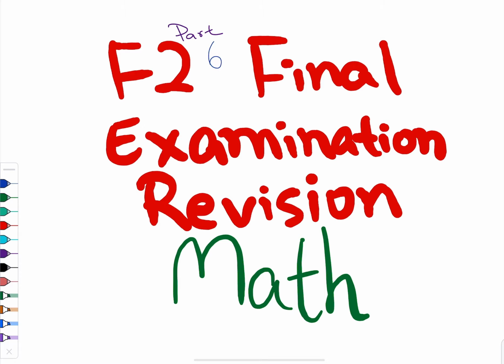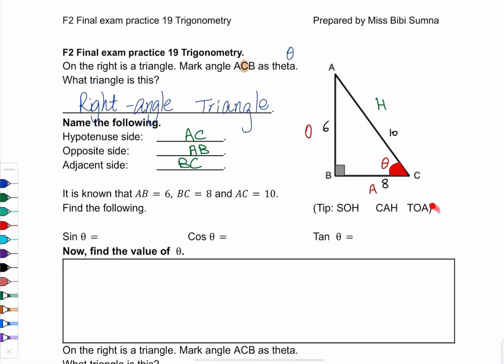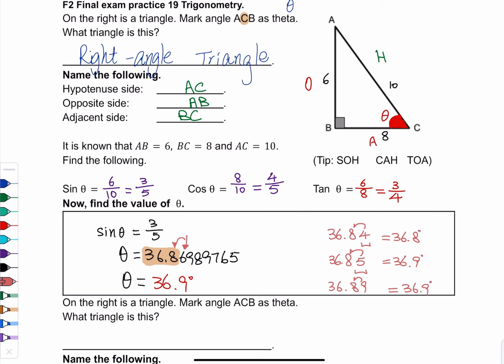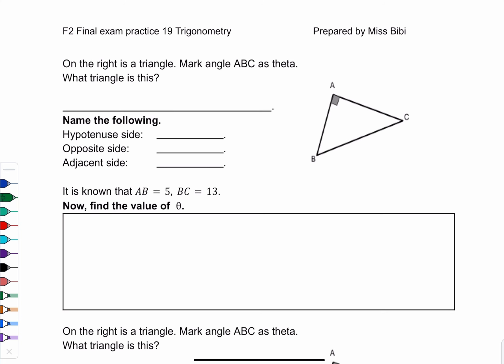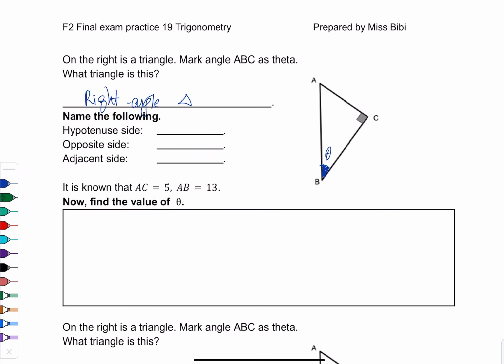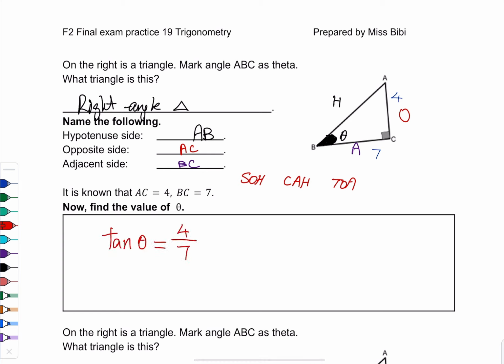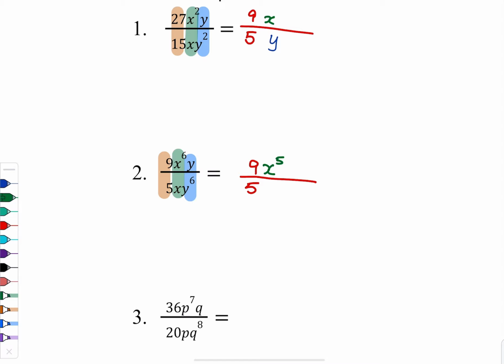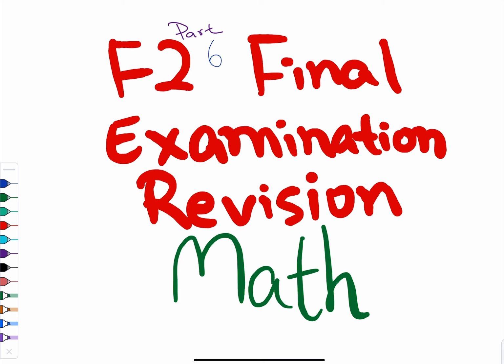F2 Final Exams Math Revision Part 6 (practise 19-20)